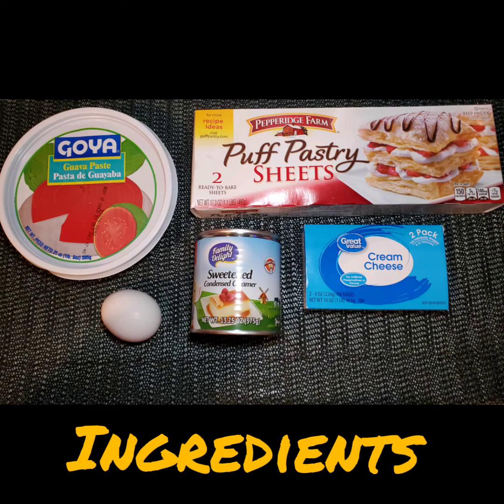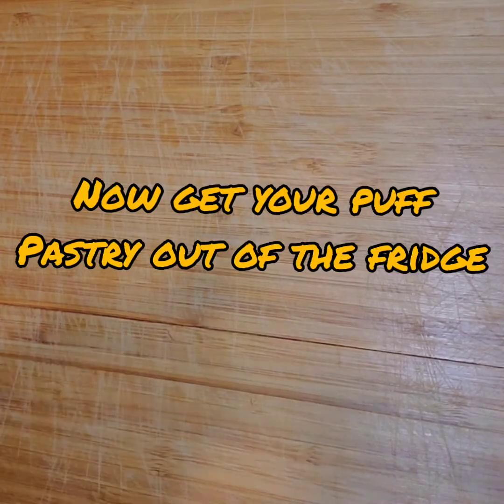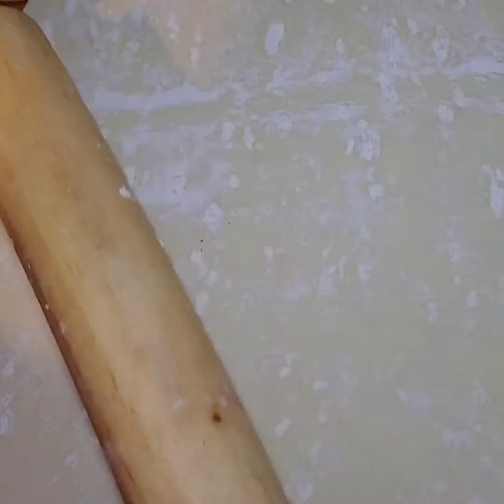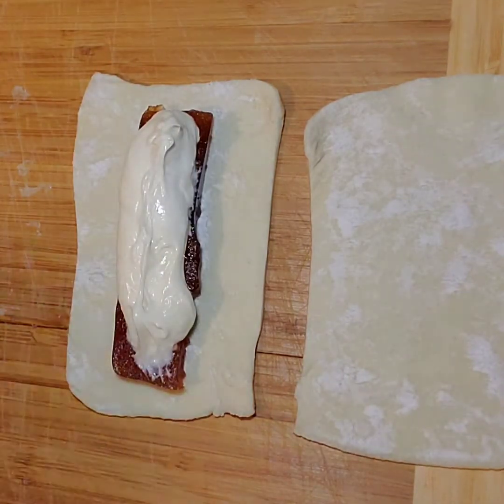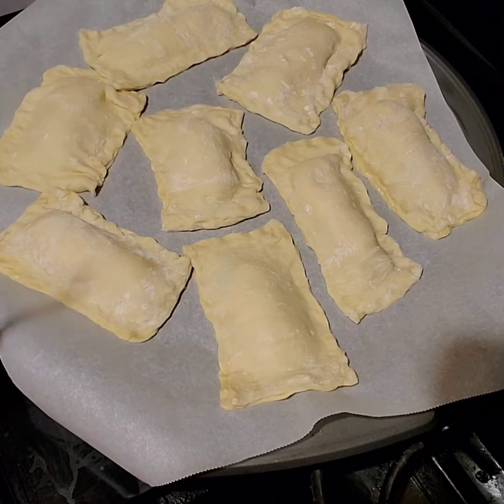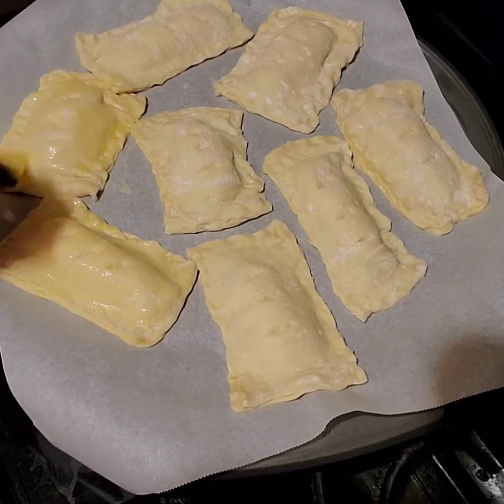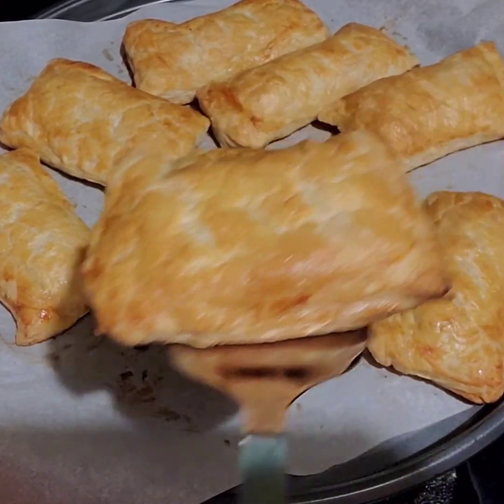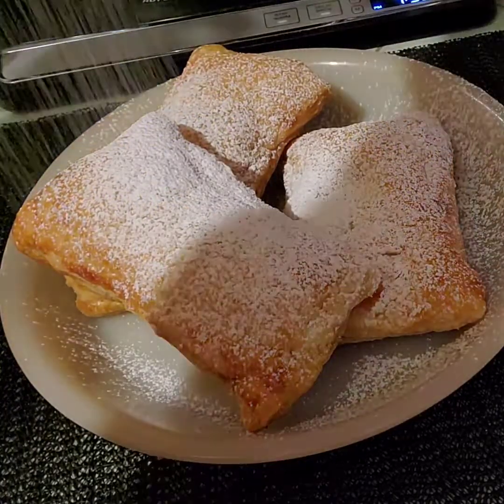HOW TO MAKE PASTELITOS DE GUAYABA OR GUAVA PASTRY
A great puff pastry dessert and tradition of the Carribean cultures, these Pastelitos are filled with guava paste and cream cheese and is divine. It is a slam dunk with everyone who loves pastries with tropical fruit or for forst timers who never had it before! Simple, easy and now available for you to make for your family and friends, Puerto Rican Style.